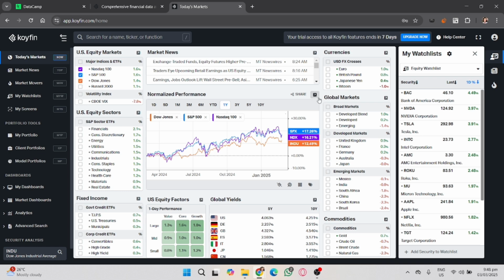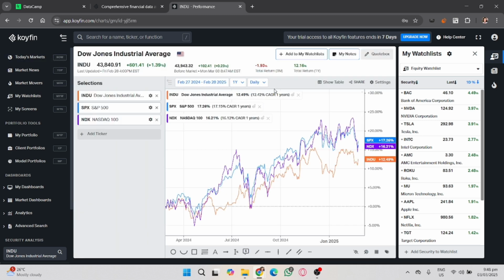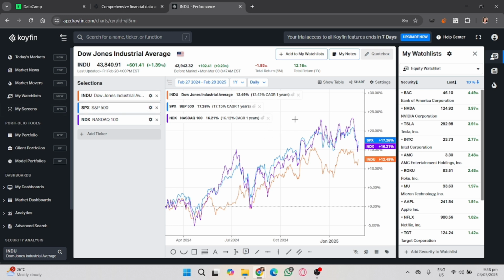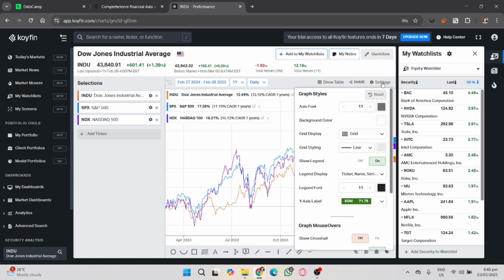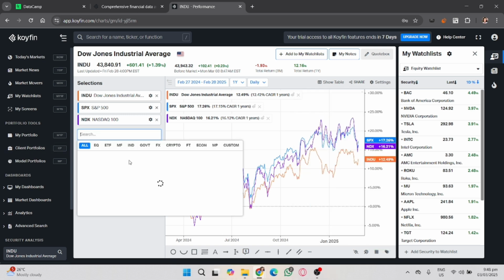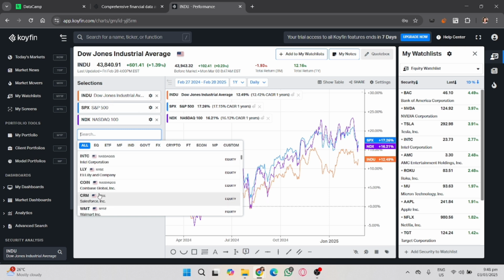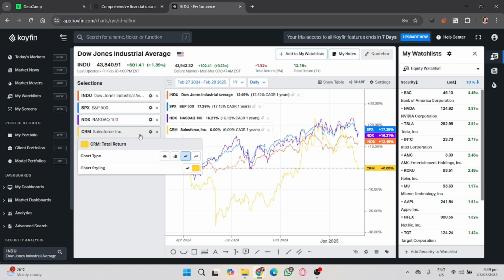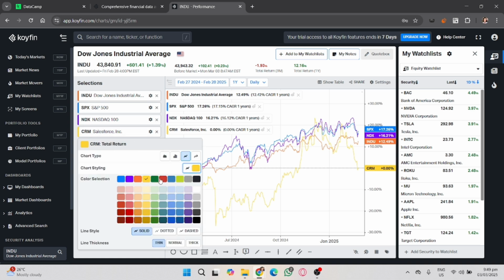How to Create Charts in Koyfin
In this video, I'll show you how to make charts using koyfin. The method is very simple and clearly described in the video. By following all the steps in the video, you'll be able to easily learn how to make charts using koyfin.